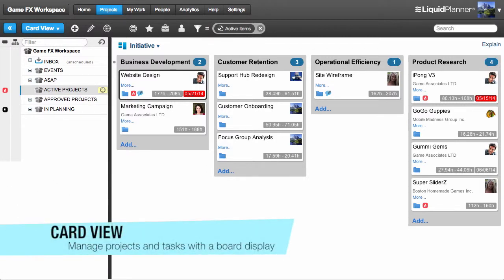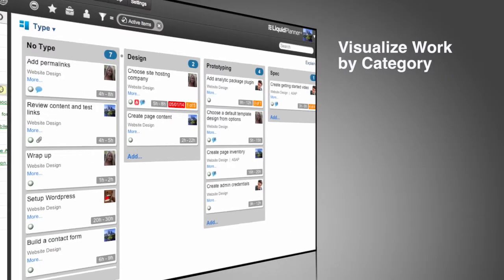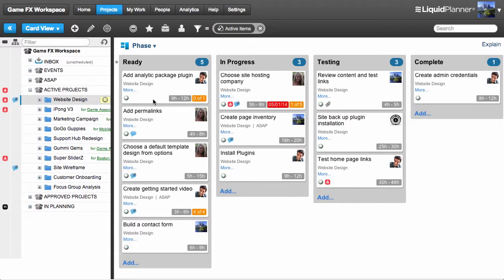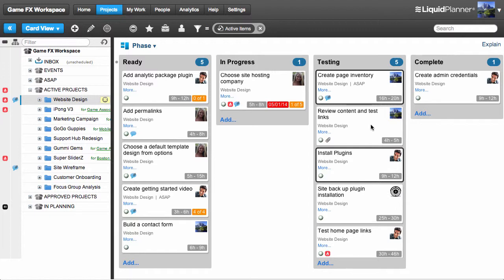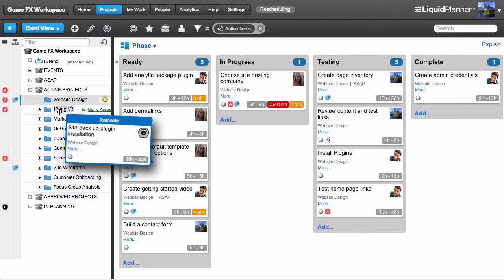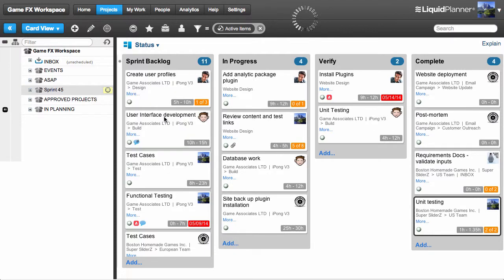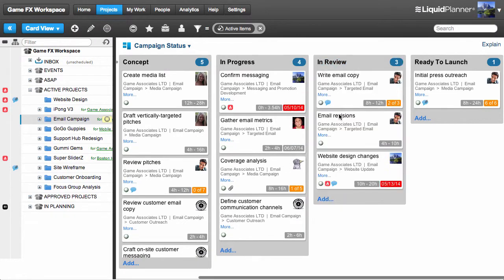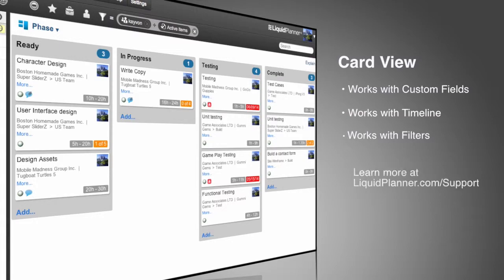Card View Feature Intro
With Card View in LiquidPlanner, your team gets the functionality of traditional Kanban boards, plus much more. Use Card View to run your stand up meetings, review a portfolio of projects, or move tasks through a custom workflow.

Card view allows you to manage the execution of projects and tasks using a board display. When you select a project, you will see all of the tasks on display as cards—card view is designed to help you visualize work by category. Card view is fully integrated with all the other features in LiquidPlanner so any changes made in card view will be reflected across the workspace. Filtering is available in card view and changes can be made via drag and drop one by one, or via multi select. One important note when making changes in card view— horizontal changes will change the category a phase is in, vertical changes within a category will change the priority.